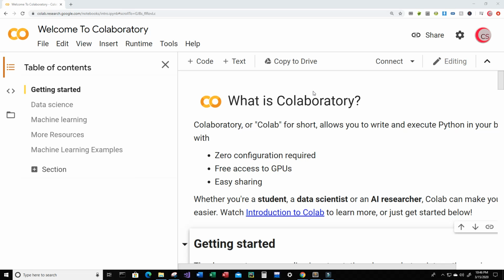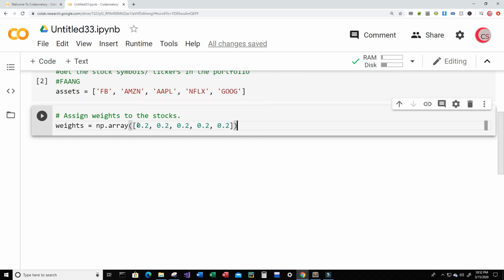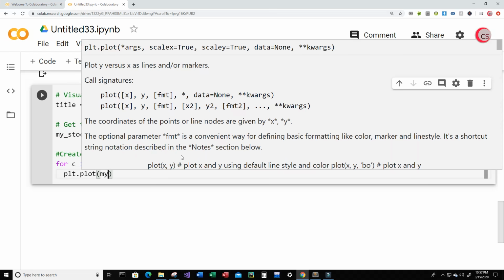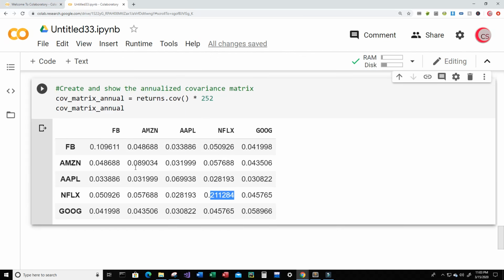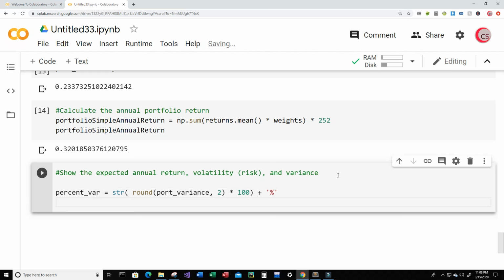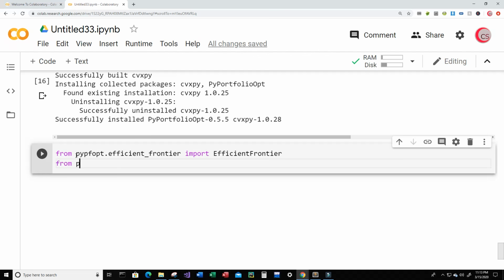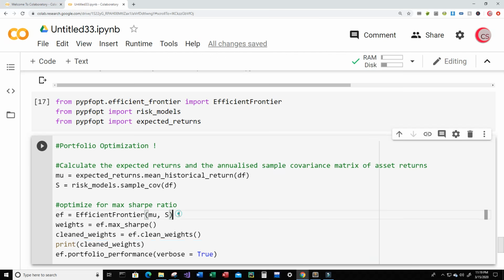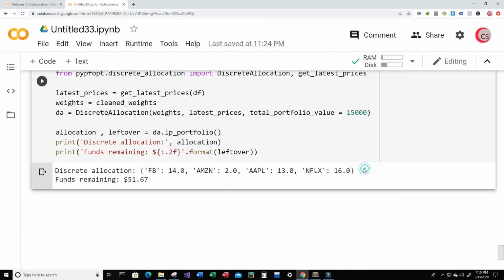Python For Finance Portfolio Optimization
Portfolio Optimization

Portfolio optimization is the process of selecting the best portfolio,
out of the set of  portfolios being considered, according to some objective. The objective
typically maximizes factors such as expected return, and minimizes costs like financial risk.

▶️ Get 4 FREE stocks (valued up to $1600) on WeBull when you use the link below and
     deposit $100:

 ► Python (Hands-Machine-Learning-Scikit-Learn-TensorFlow):

► Learning Python:

►Head First Python: